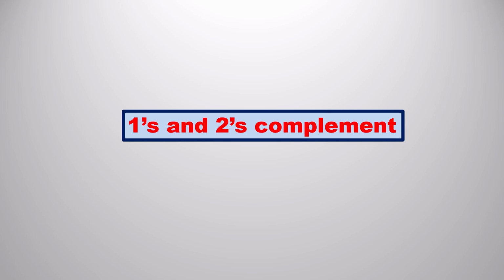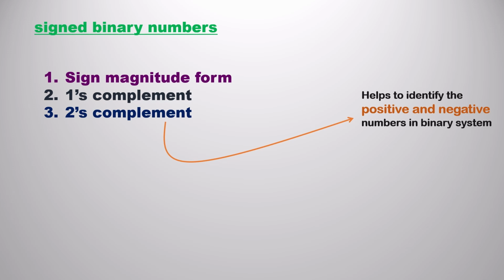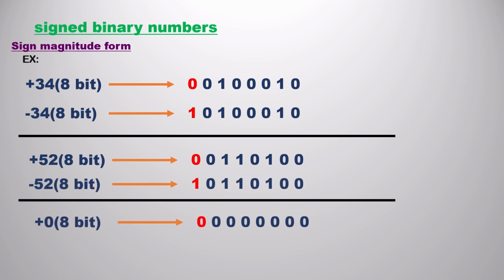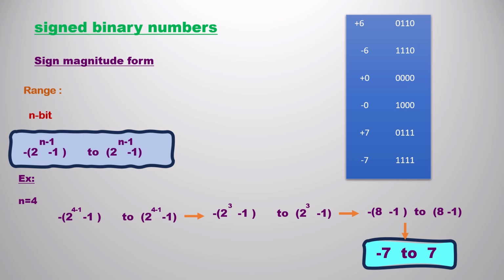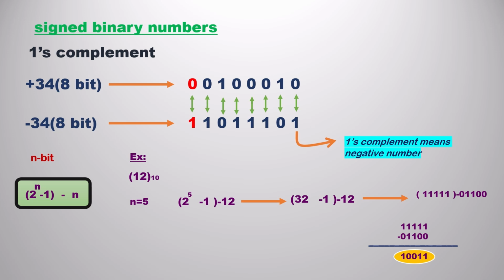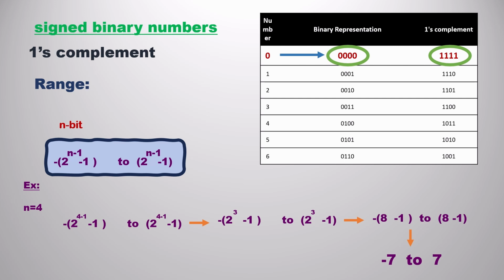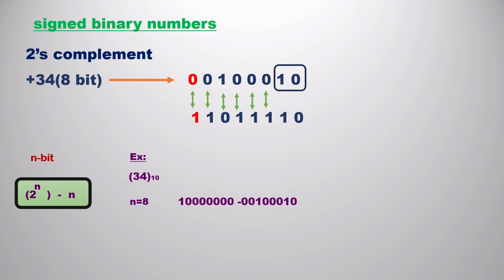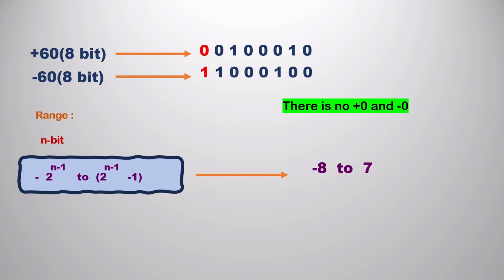1's and 2's complement | sign magnitude form | Number system | Digital electronics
Digital Electronics: 1's & 2's Complement | Sign-Magnitude | Signed vs Unsigned Binary Numbers Explained!

Welcome to another engaging lesson on Digital Electronics! In this video, we dive deep into the essential number representations used in digital systems:

🔍 Topics Covered:

What are 1's Complement and 2's Complement?

Detailed examples of converting positive and negative binary numbers.

How to represent numbers using Sign-Magnitude Form.

Understanding the range of values in each representation.

Why 2's Complement is the most widely used method in modern computers.

Difference between Signed and Unsigned Binary Numbers.

Real-world usage and implications in digital circuits and programming.

🎓 Perfect for beginners in Electronics, Computer Engineering, or anyone curious about how computers handle negative numbers!

💡 Whether you're preparing for exams, learning digital logic design, or just brushing up your basics, this video gives you everything you need to understand binary number representations with clarity and confidence.

Time stamps:
0:00-Intro
1:07-unsigned binary numbers
1:39-signed binary numbers
2:43-sign magnitude form
6:14-1's complement
9:56-2's complement